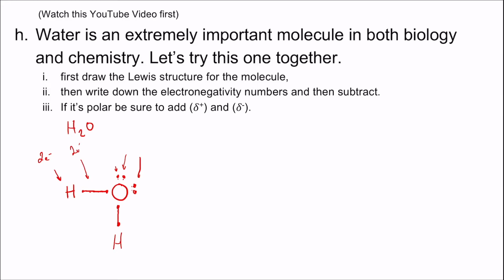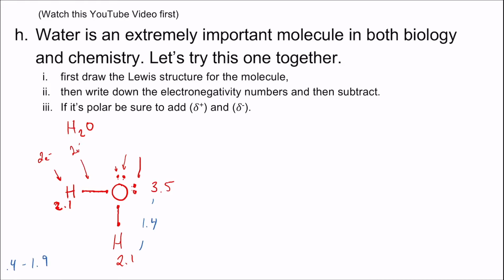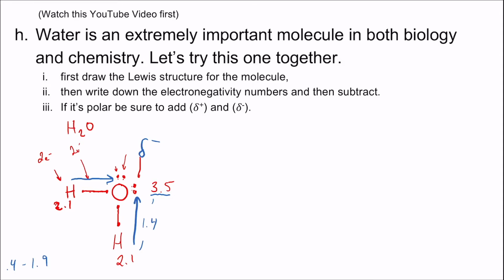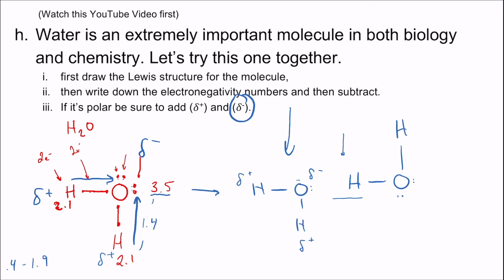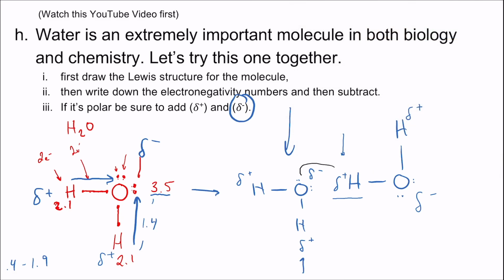chapter 2 slide 60